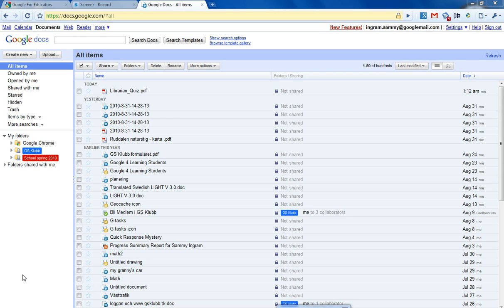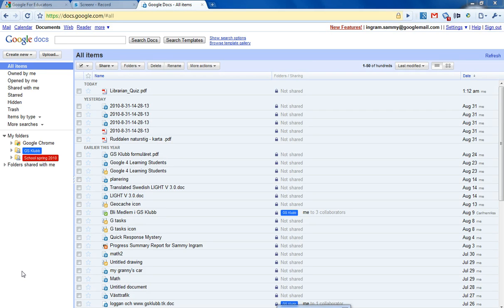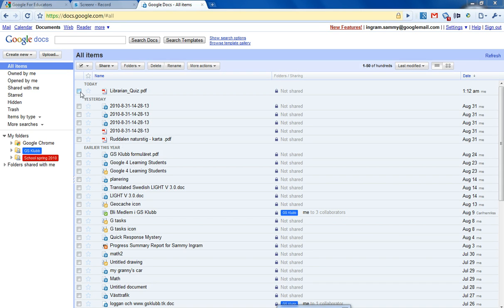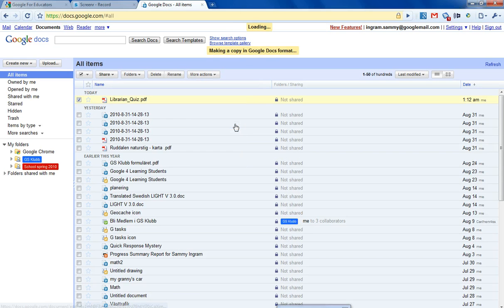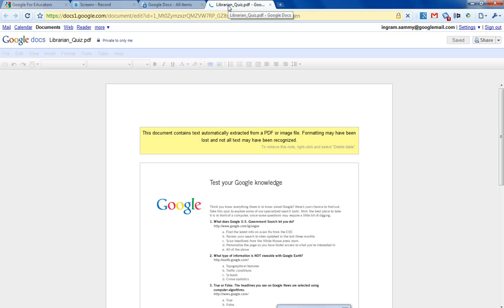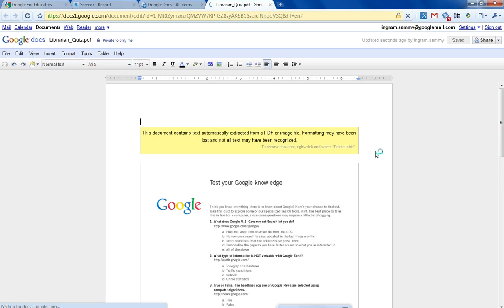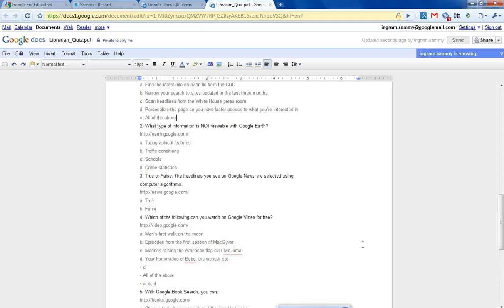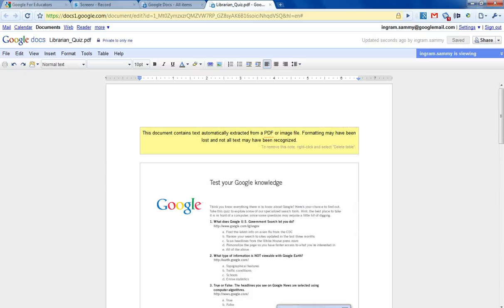How to convert PDF and image files to an editable Google docs format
how to convert a scanned or uploaded PDF file or image to the Google docs format using Google's OCR technologies.